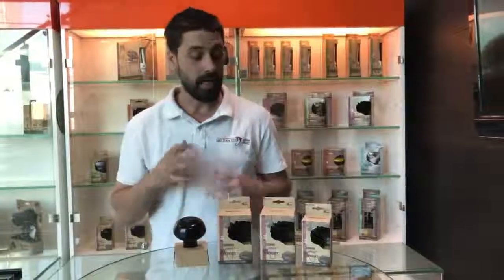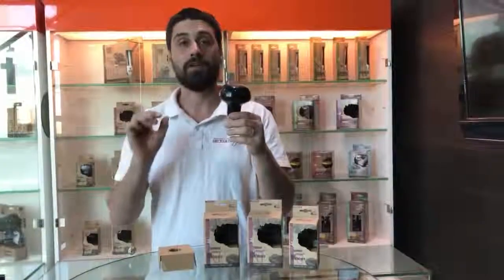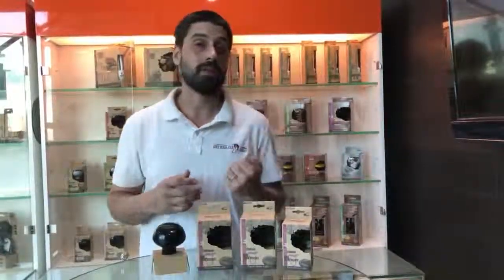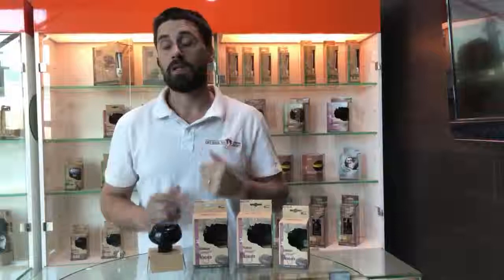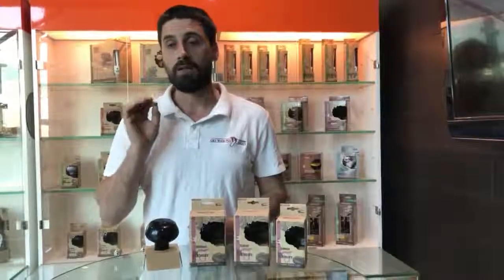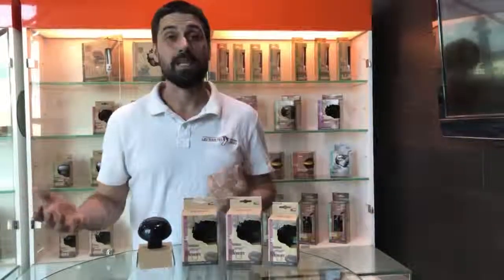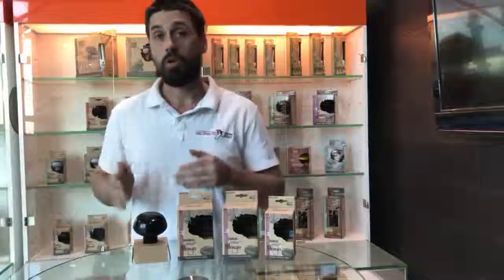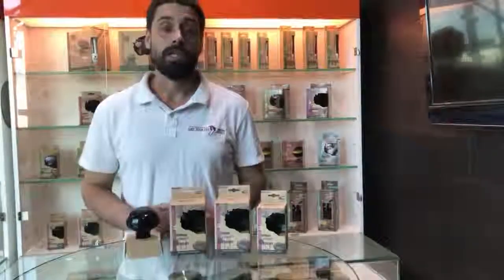Get Your Pet Right " Modern Design" Purple Moon Light